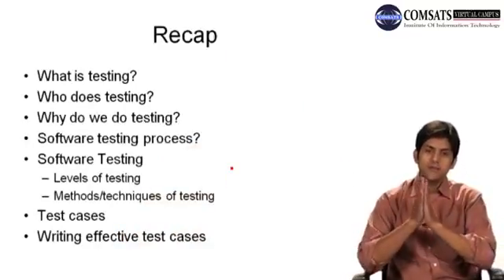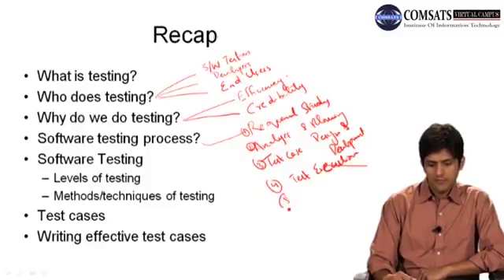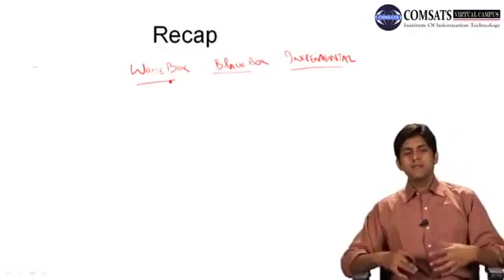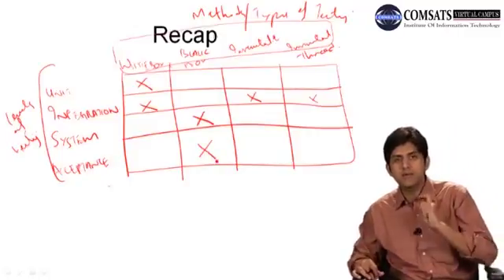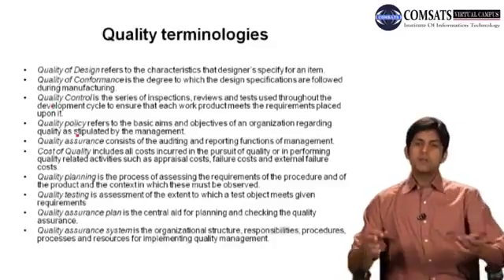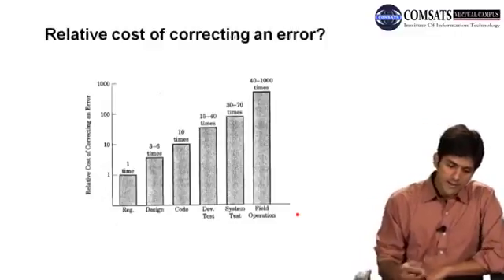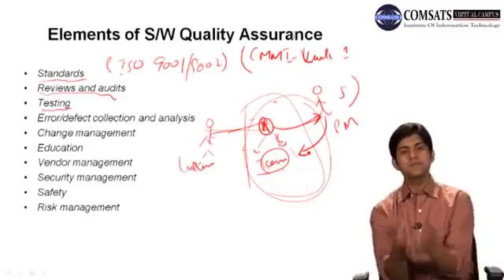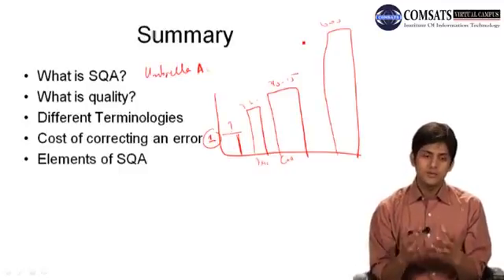Lecture 28 Software engineering